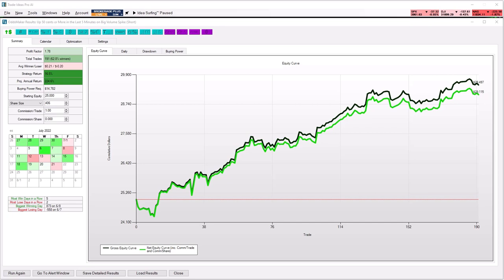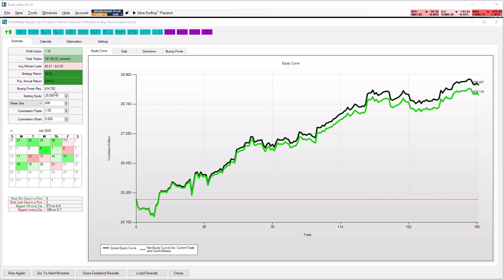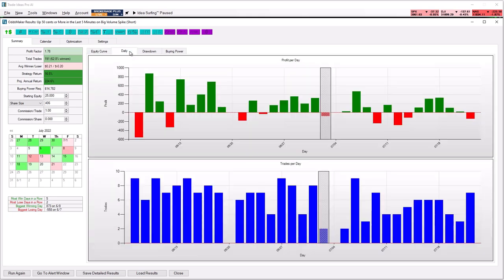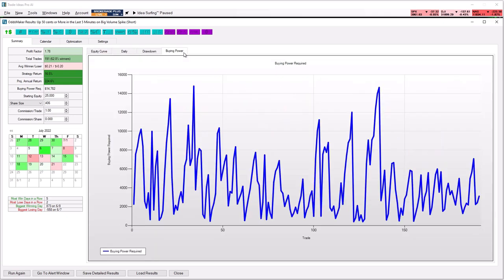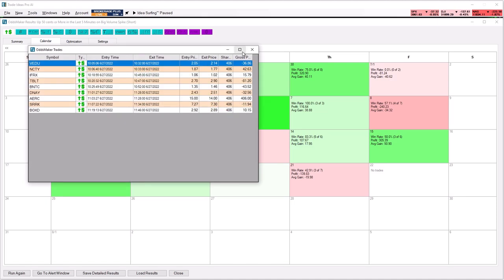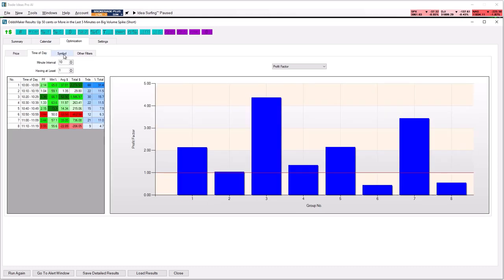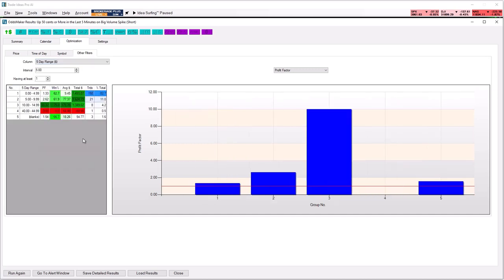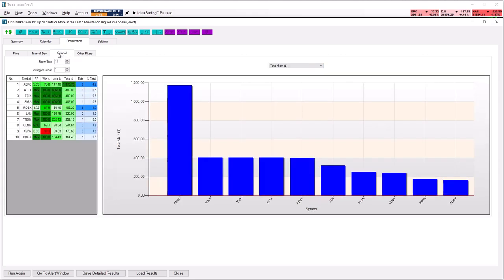Trade Ideas Features: Backtesting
The Oddsmaker, enables you to evaluate, how well your strategies perform over recent history.

You can determine the profit factor, the win rate, compare the average winner versus the average loser, and see the projected return of the strategy.
You can define your starting equity, your position size, and even add your broker's commission.

The backtest will show you the equity curve that your strategy produced, and your daily profit and loss.

In addition to that, you can see how many trades would have taken place each day, what the maximum drawdown was, and how much buying power was needed.

The color-coded calendar shows you the metrics per day, and a double-click reveals the individual trades.

For further analysis, you can export this data as a csv file.

The Oddsmaker enables you to refine and optimize your scans.

You can look at the different filters, see how they impact the results and adjust their values to optimize your scan.

The optimization tab allows you to drill down into the details of the strategy to see what makes it work.

Each tab contains a reporting engine that can break down your strategy by different filters, allowing you to see which subsets of the trades work well and which don't.

You can use the information here to add additional filters to your strategy to improve it.

To learn more about the features and functions of our software, have a look at the following resources: